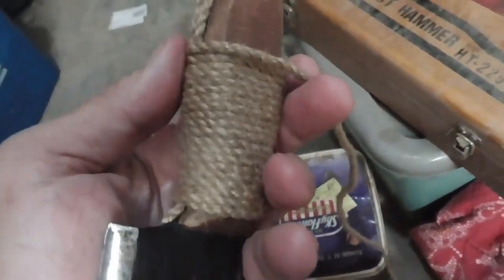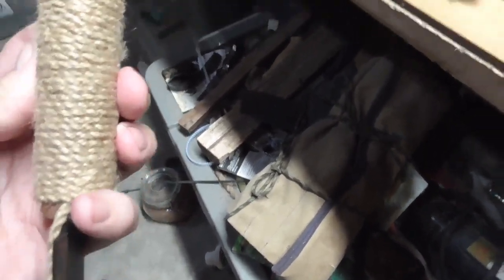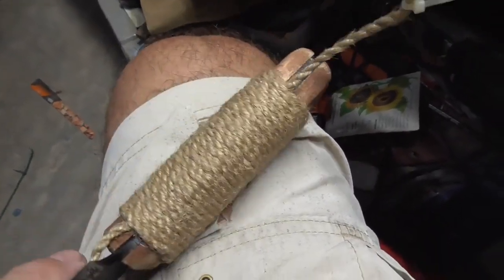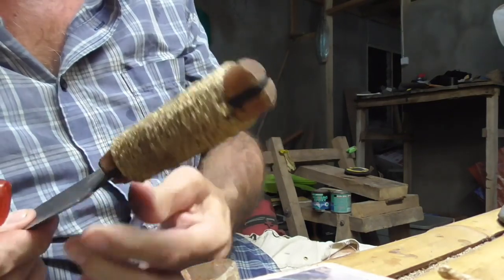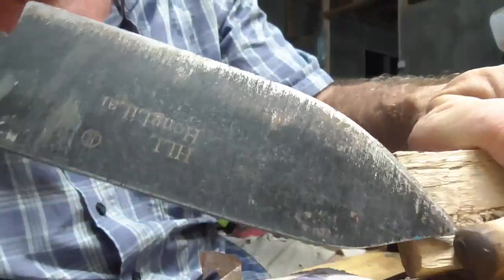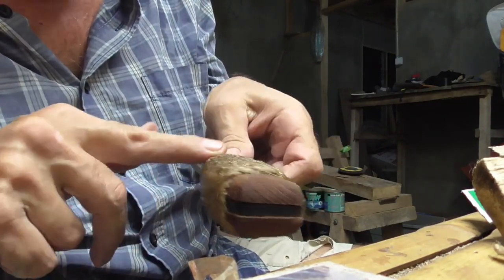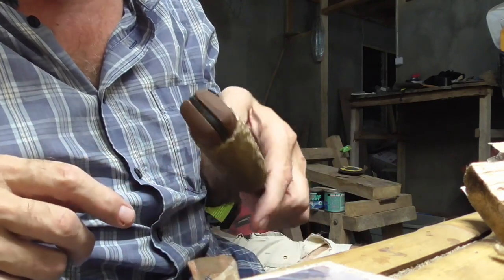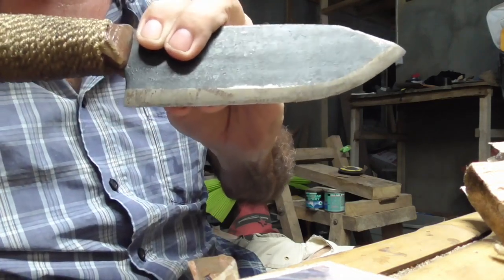Customize A Knife Handle With A Jute Twine Wrap My Equinox Survival Knife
22adaynomore - Make A Difference, Help A Veteran... No one should have to face a battle at home, all ALONE

Welcome to BlindOwl Bushcraft and Survival, on this channel you will learn outdoor skills, bushcraft, survival, stone and steel, primitive fire and trapping, fatwood Fridays. camping, cooking, hammocks, knives and tools plus knots and how to use them and anything i can think of that is outdoor related...
Also we will try and review all the gear we have giving honest reports about products we use and rely on every day out in the woods...
Plus I will try to give tutorials that are simple so you can easily learn and then put what I show you into practice right away...
The information I share with you will be what I have learned myself and used for many years...
Most of the equipment I have is low cost and geared for the average guy or gal who just wants to get outside and have fun in the woods or even just in the backyard...
My Favorite thing is making fires and have many ways to show, plus tips that I have learned through trial and error...
So I hope you will enjoy our channel, become friends and share us with people of a like mind, lets get outside and have some fun and learn a few new skills that will help make our time in the bush safer and more enjoyable.